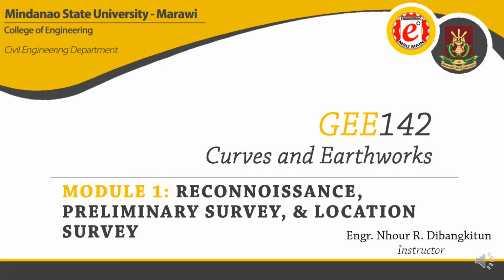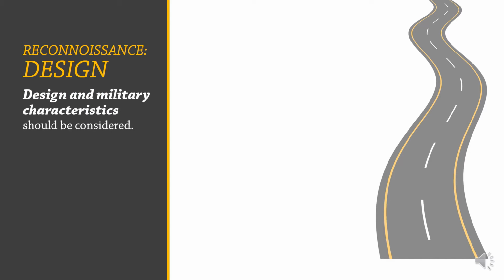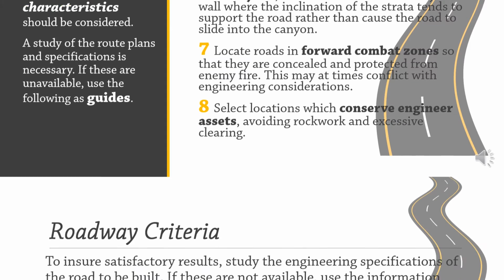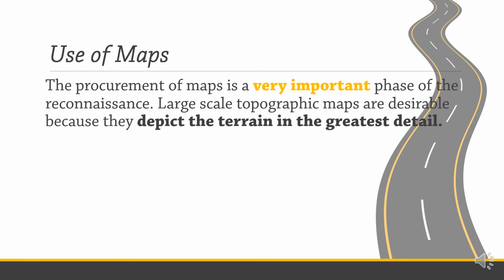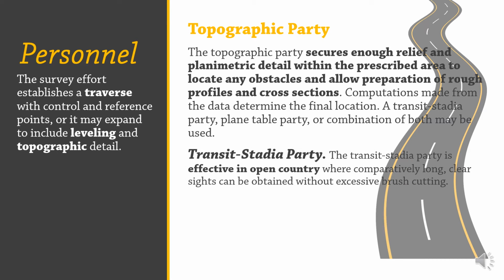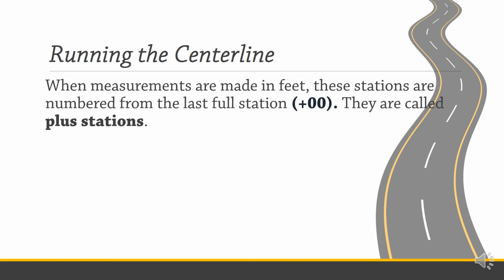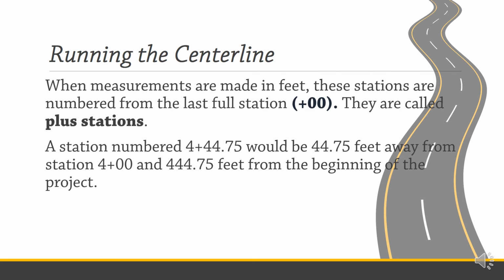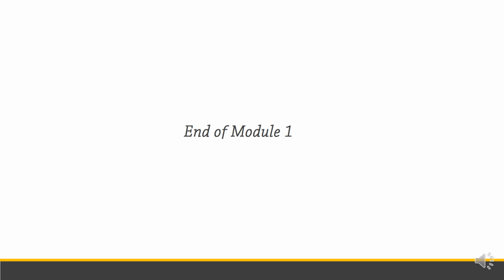[GEE142 | Curves & Earthworks] Module 1: Introduction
GEE142 | Curves and Earthworks
Module 1: Reconnoissance Survey, Preliminary Survey, & Location Survey